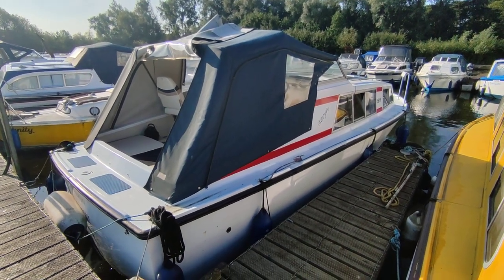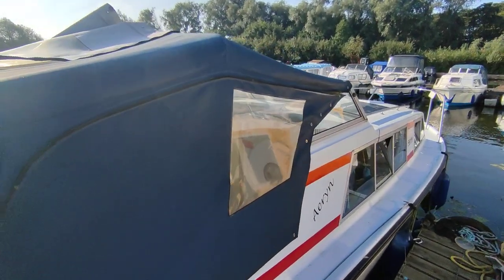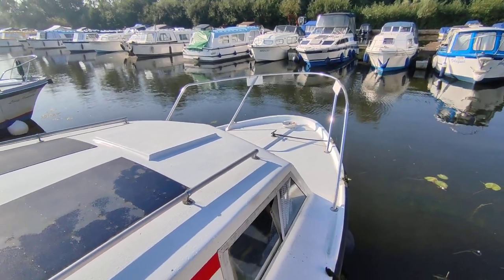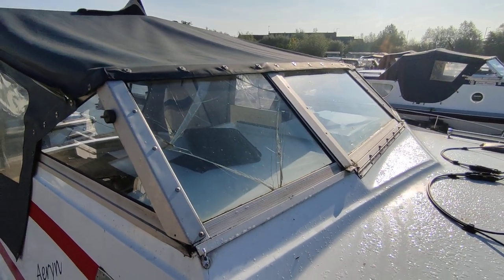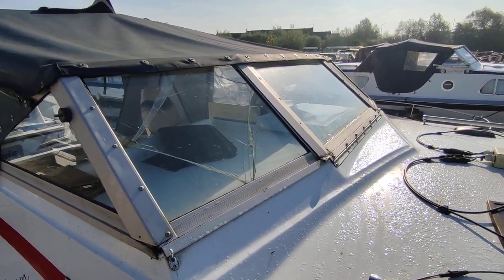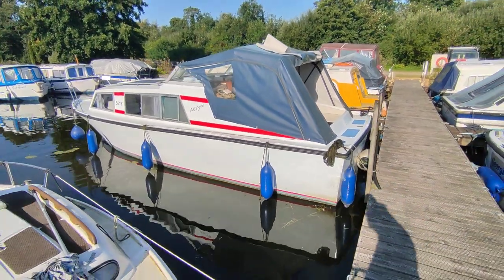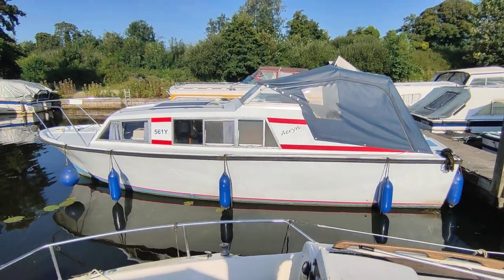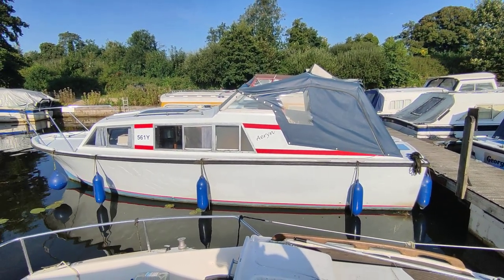Bounty 27 Aft Cockpit river cruiser - Boatshed - Boat Ref#304275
Bounty 27 Aft Cockpit river cruiser for sale with Boatshed Norfolk Photos and video taken by Boatshed Norfolk